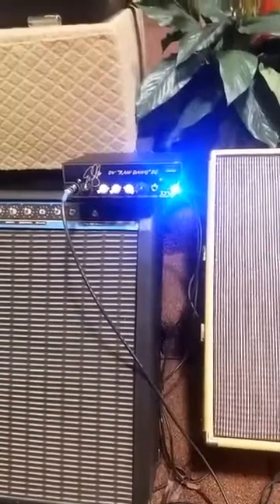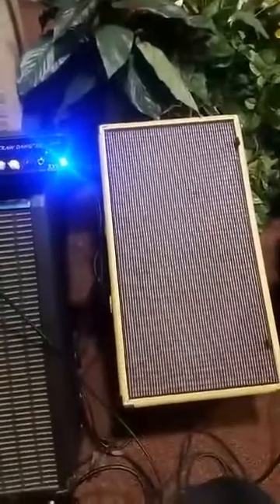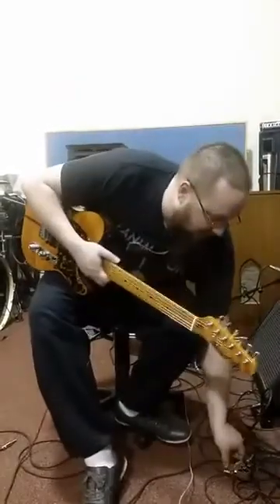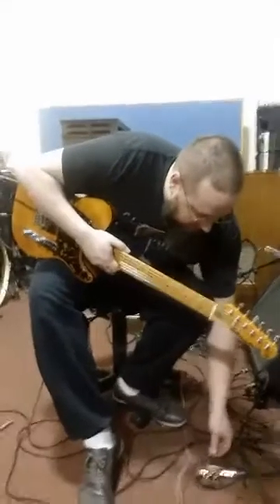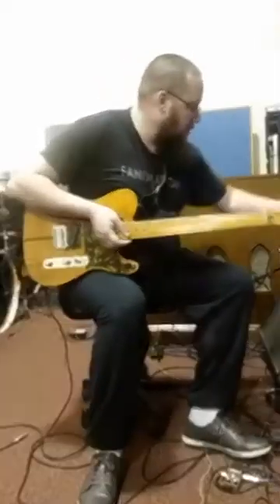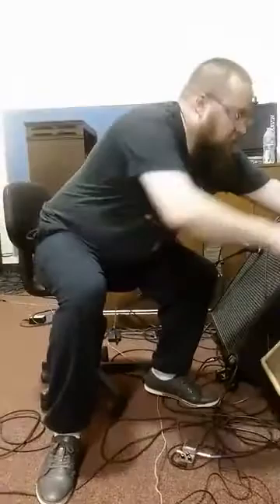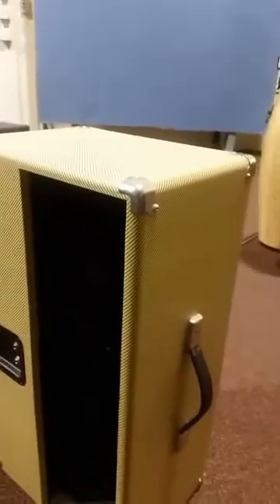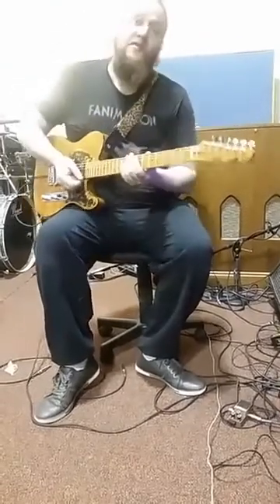Testing the Eric Gales DV Mark Raw Dawg EG Guitar Amp for Facebook Livestream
For Dan Spiffy Neuman Fan & Music Merch including Tshirts, coffee mugs, and more: